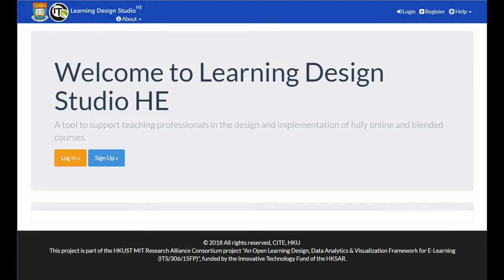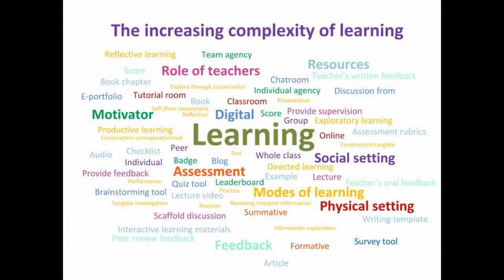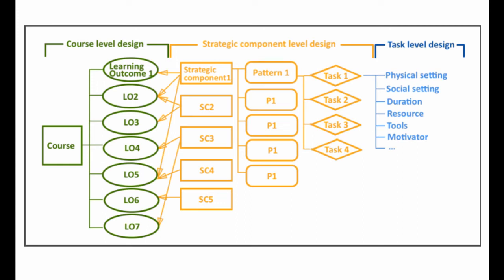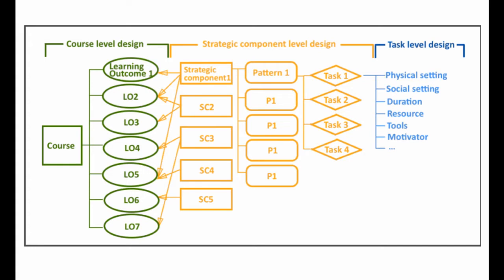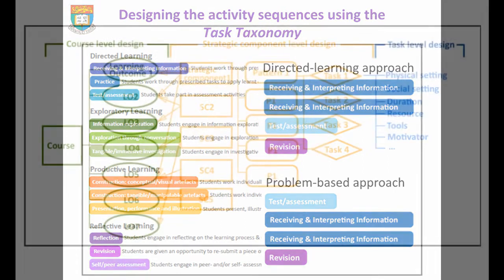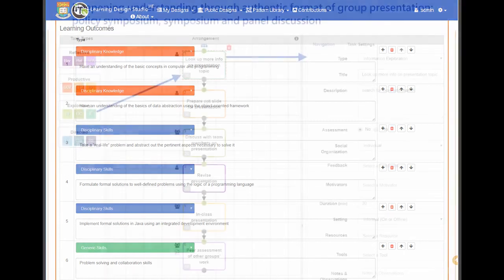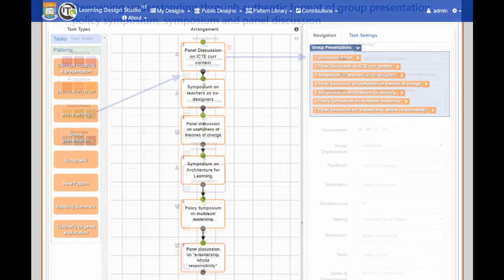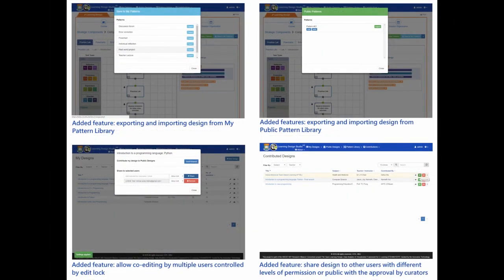Learning Design & the Learning Design Studio HE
In this video, it is explained the relevance of learning design for supporting the creation of meaningful learning experiences through the pedagogical learning design platform Learning Design Studio